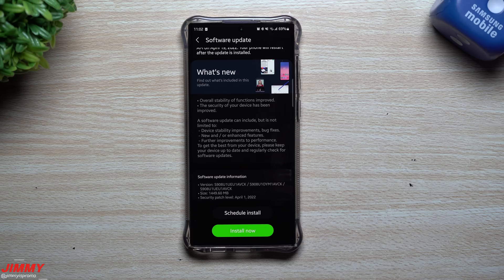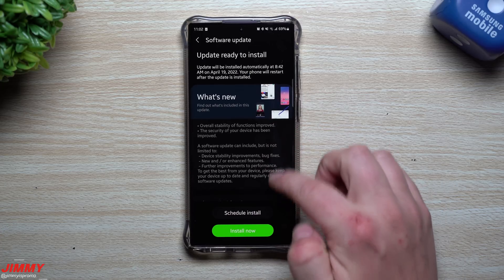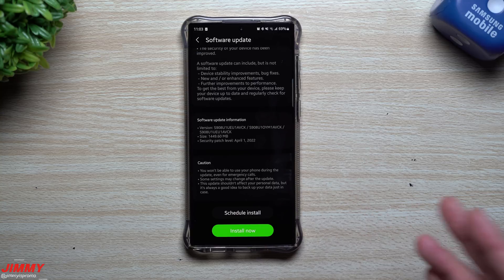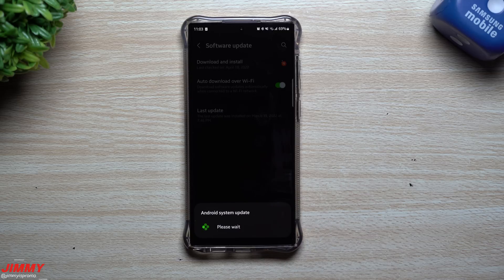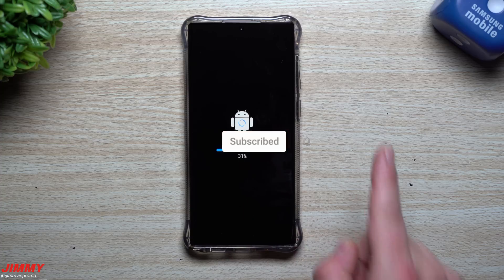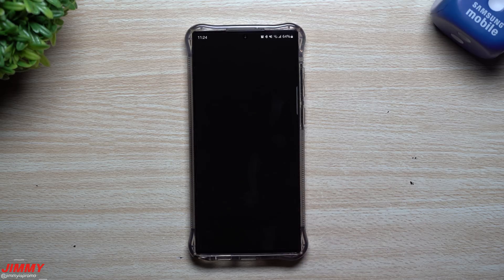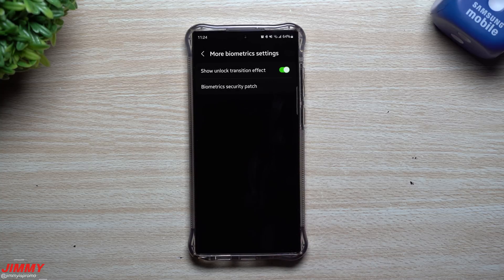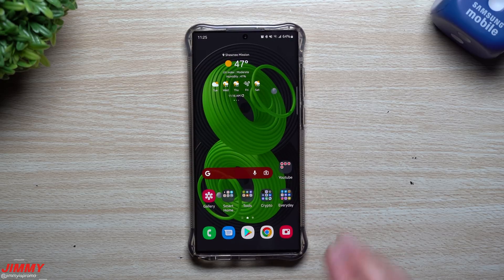Big Samsung April Update - Fixes 88 Vulnerabilities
Welcome to the home of the best How-to guides for your Samsung Galaxy needs. In today's video, we take a look at the new April Security Patch for the Galaxy S22 series that fixes 55 Google Vulnerabilities and 33 Samsung Vulnerabilities. Most of them Small and Medium importance.